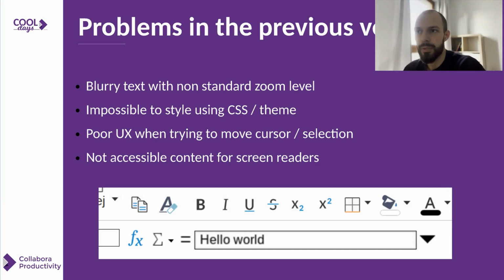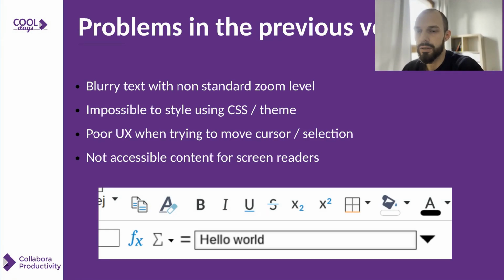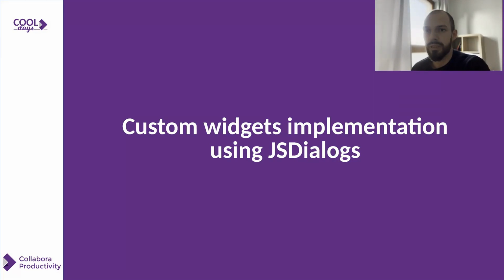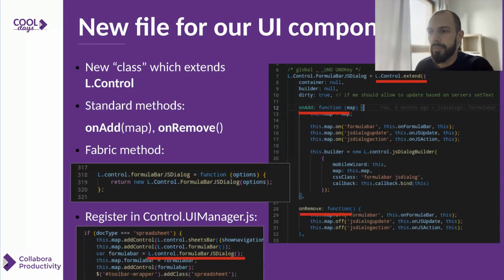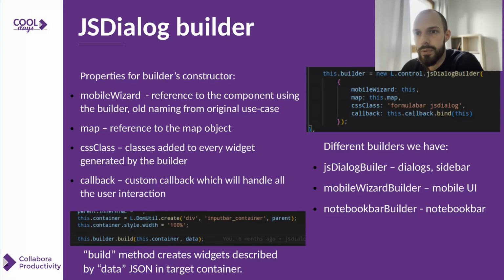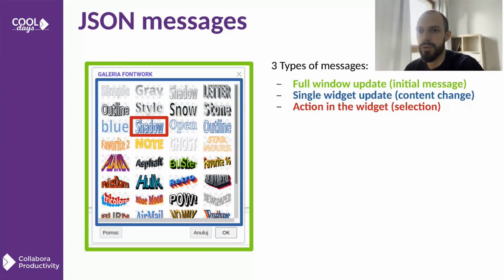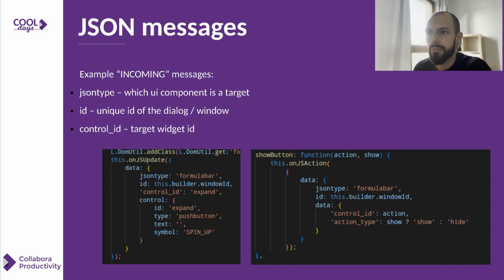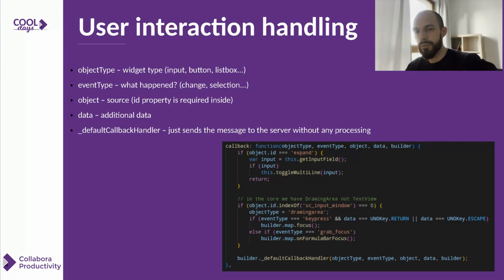New Spreadsheet Formula Bar in Calc by Szymon Klos 🆒 COOLDays 2022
Szymon Klos demonstrates the new spreadsheet formula bar in Calc implemented using a custom widget using JSDialogs.